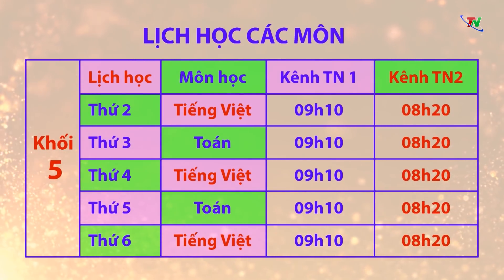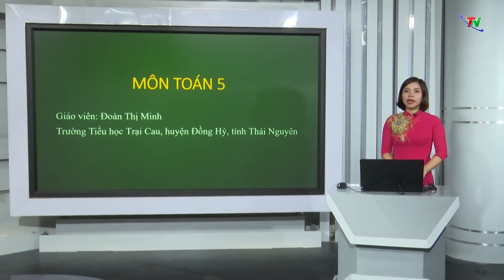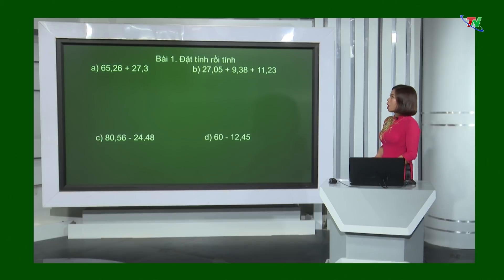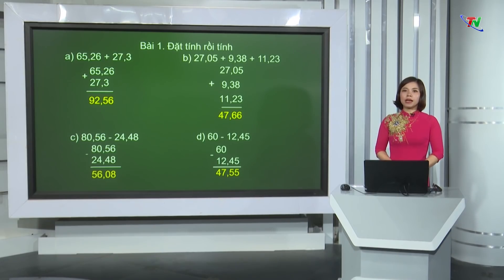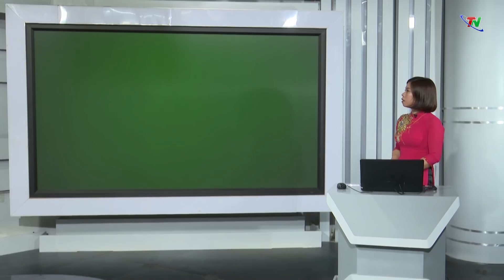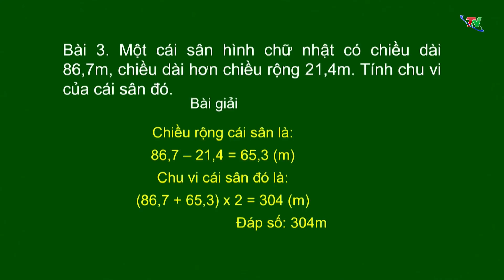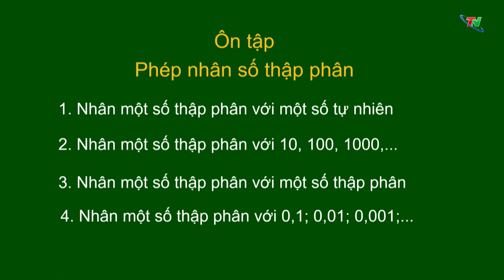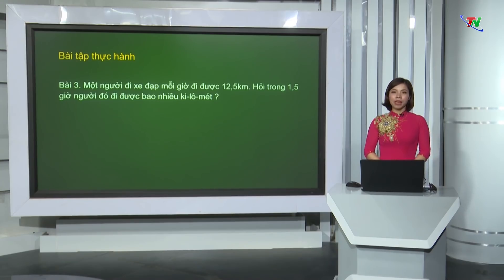LỚP 5 - MÔN TOÁN - ÔN TẬP PHÉP NHÂN SỐ THẬP PHÂN - ĐÀI PTTH THÁI NGUYÊN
Cô Đoàn Thị Minh - Giáo viên Trường Tiểu học Trại Cau, Đồng Hỷ, Thái Nguyên sẽ hướng dẫn các em ôn tập: Phép nhân số thập phân.